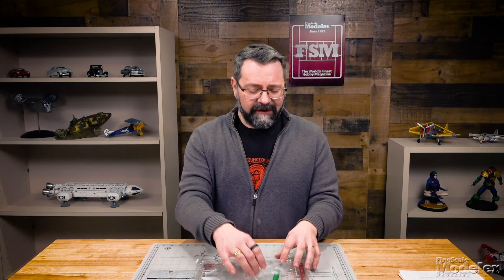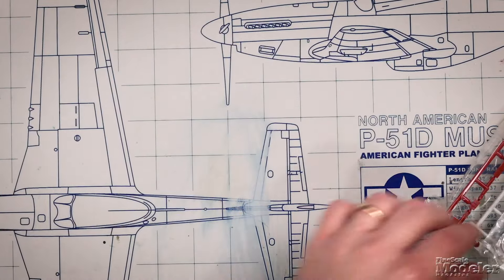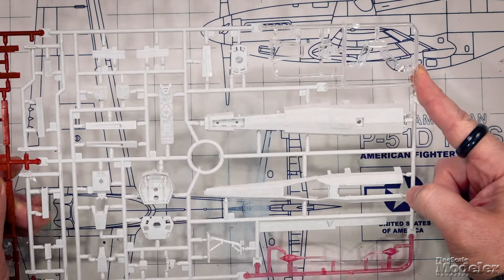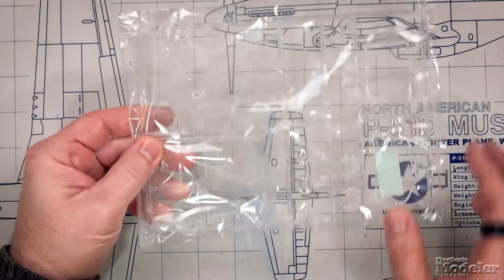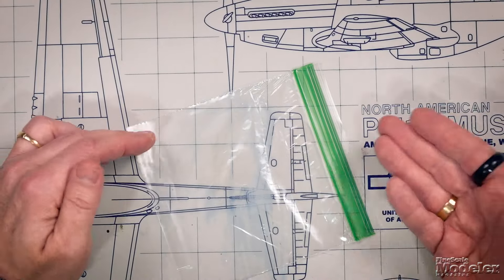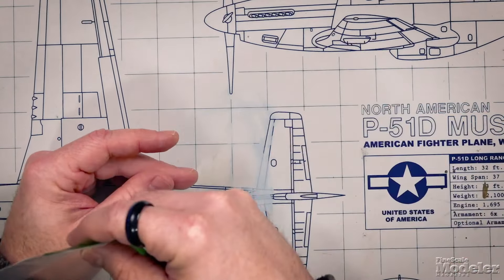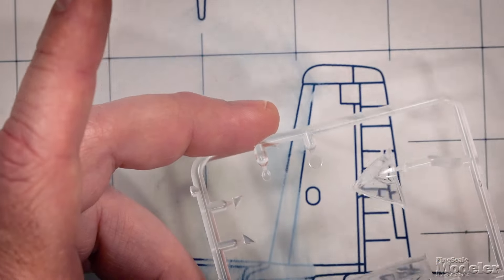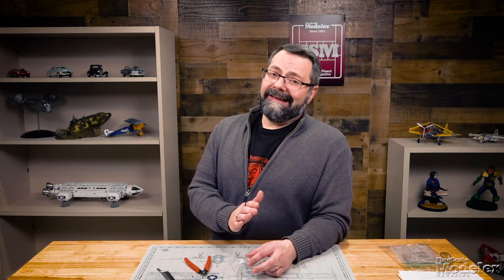FineScale Modeler Scale Model Basics: 5 mistakes to avoid with clear parts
Welcome to FineScale Modeler Scale Model Basics: 5 mistakes to avoid with clear parts! In this episode, Tim Kidwell talks about ways to protect and take care of your clear plastic parts.

00:00 Opening and intro
00:20 How clear plastic parts are packaged
02:29 Keeping parts contained and scratch-free
04:12 Plastic parts can be brittle, how to not break them
07:22 Don't force it
08:42 Don't clear coat
10:05 What NOT to use when attaching clear parts

Have a scratch in your clear part you need to fix?